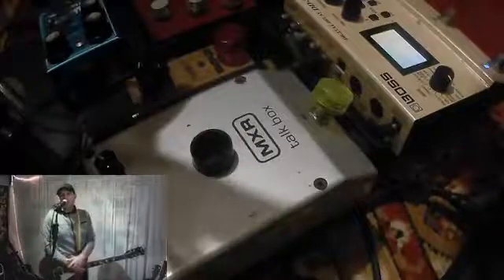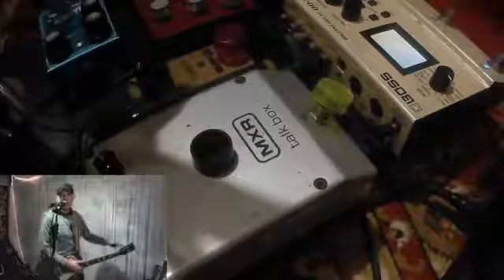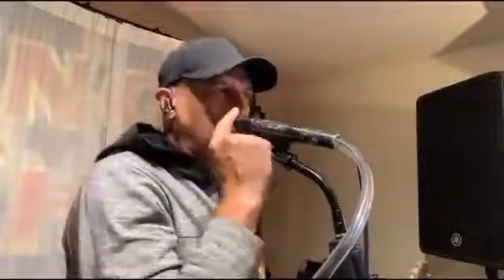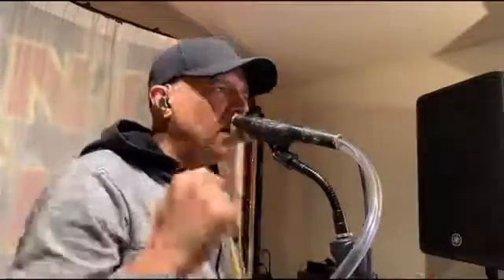"LIVE" MXR Talkbox Rig Tour, demo and techniques. Q&A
I went 'Live' to FB with this one, to demonstrate the MXR Talkbox pedal.